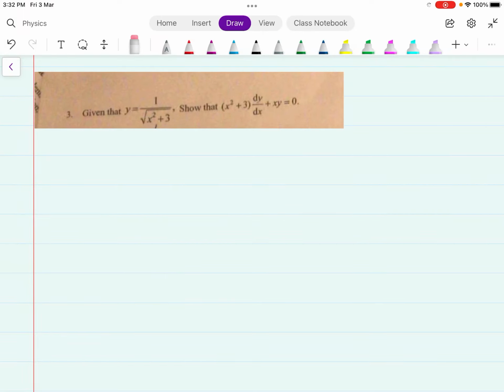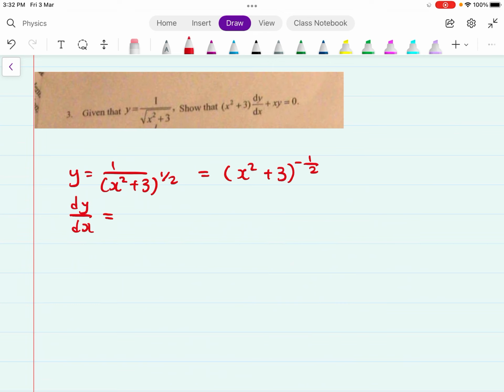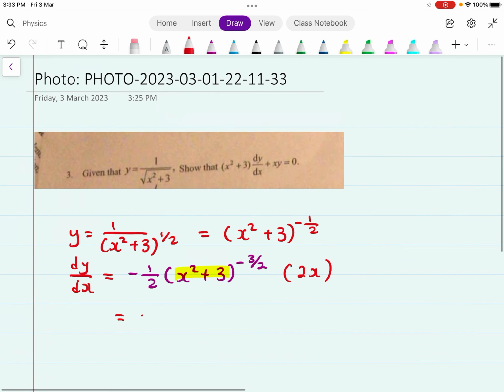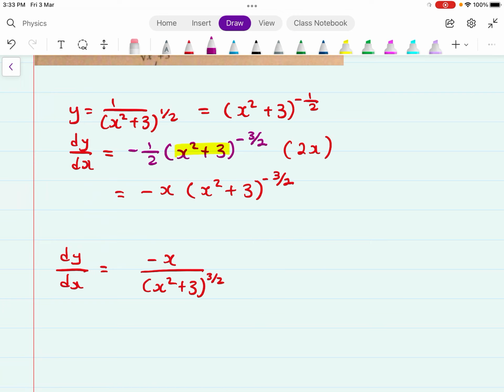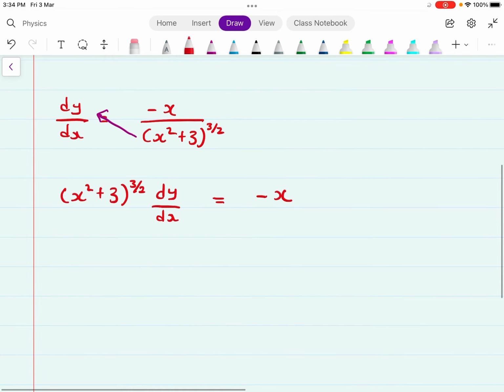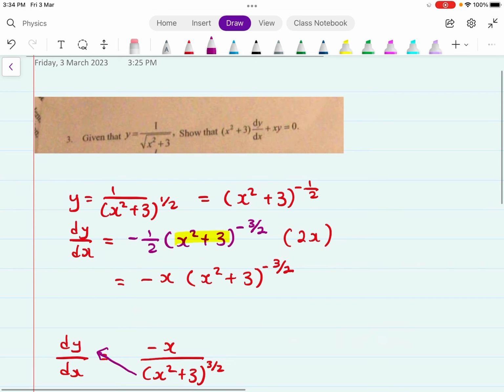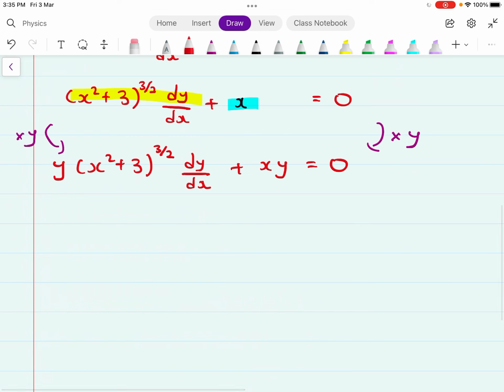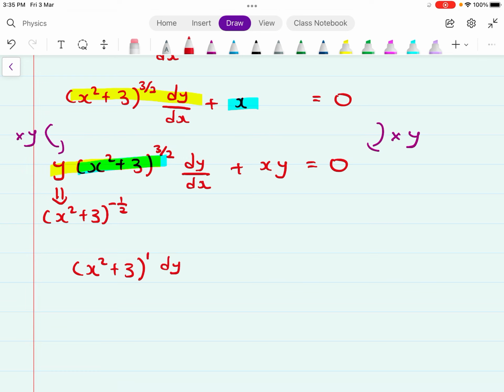Kate Differentiation Qn